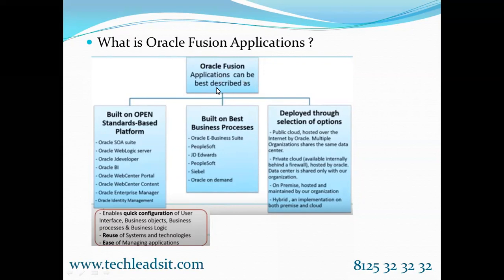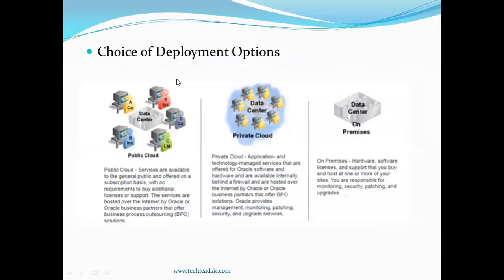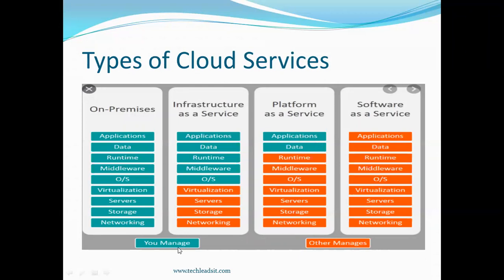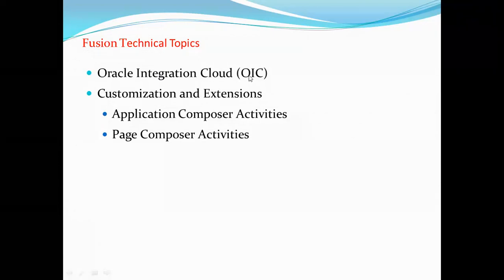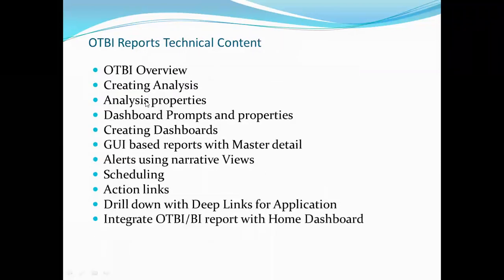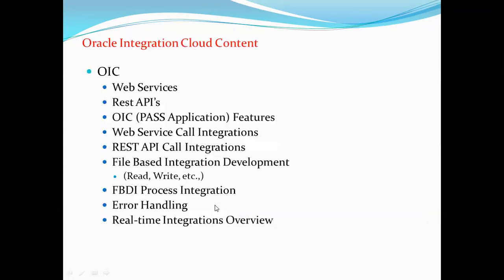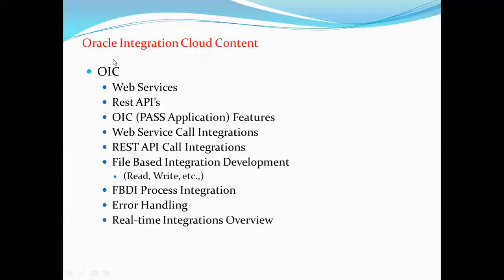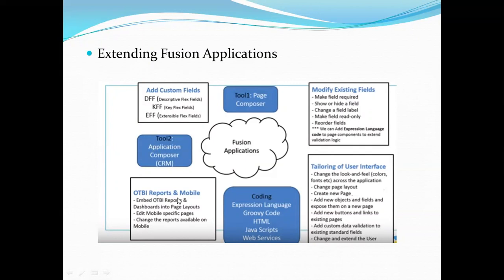Fusion Technical Online Training + Oracle Integration Cloud Training Demo |OIC Training By Vijay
Dear Viewers,
Oracle Integration Cloud (OIC Training), Fusion Technical Training

Whom We are:
My director is real time working person and having passion in teaching started Tech Leads IT in 2010 with his colleagues and project mates to share Real time knowledge to the students with Aim to transform students into professionals. All the faculties working with us are real time and they are promised to share real time project experience in the training. our course curriculum's are designed to meeting implementation project standards covering all the global requirements of the clients.

About US:
Tech leads IT Provides Best Oracle Fusion Online Courses with 100% industry real time faculties working in MNC Companies.All the courses are designed to meet expectations of each and every student for quality teaching and all Our Trainers having 14+ Years of experience, worked on multiple end to end implementation projects and having 30+ Batches experience.